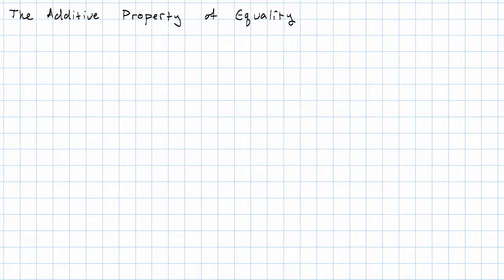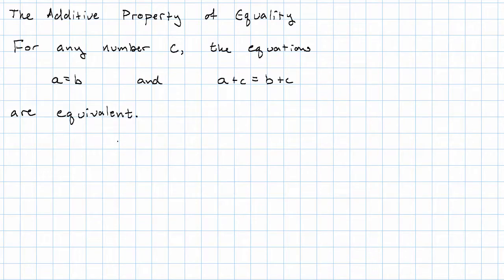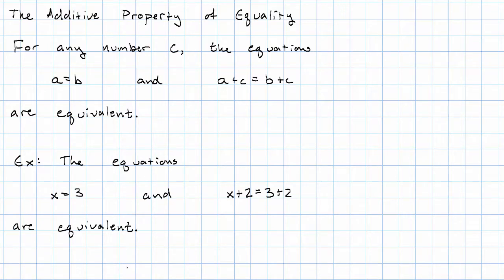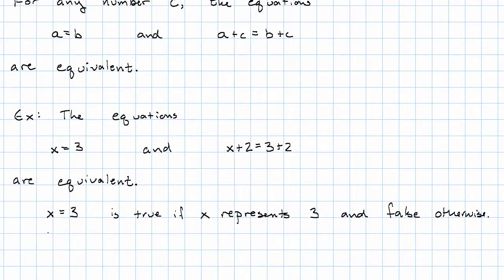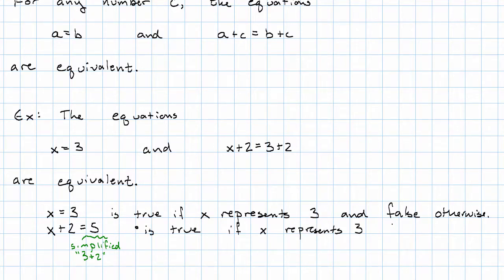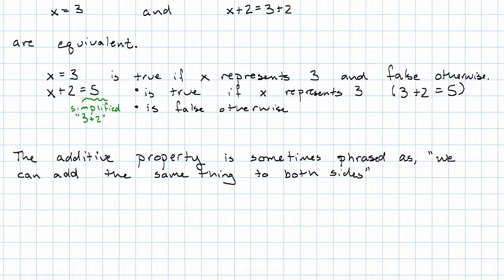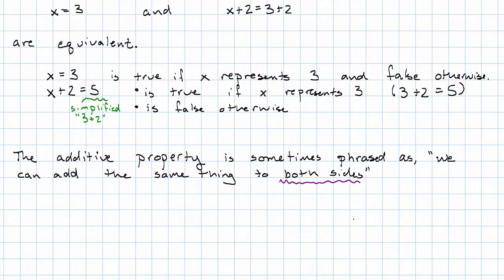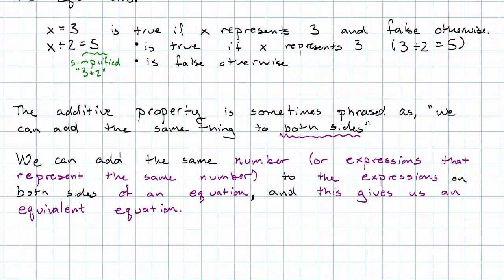The Additive Property of Equality